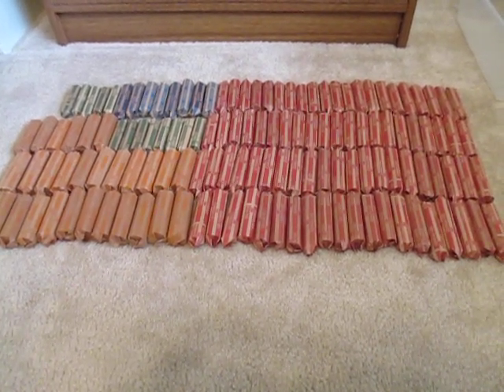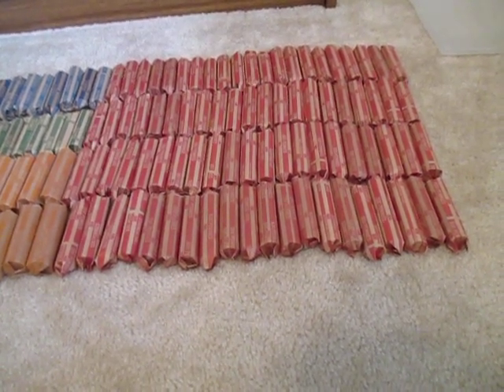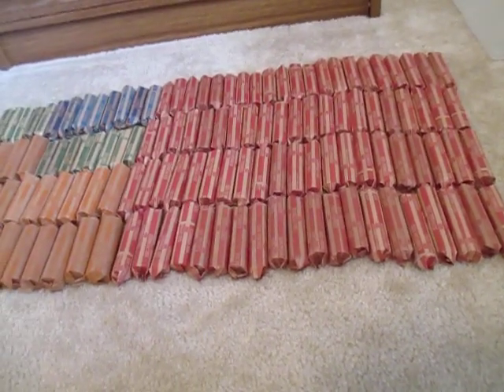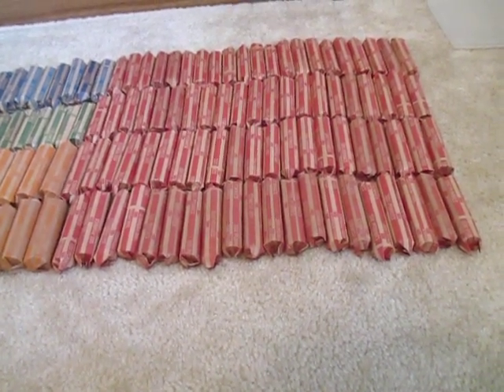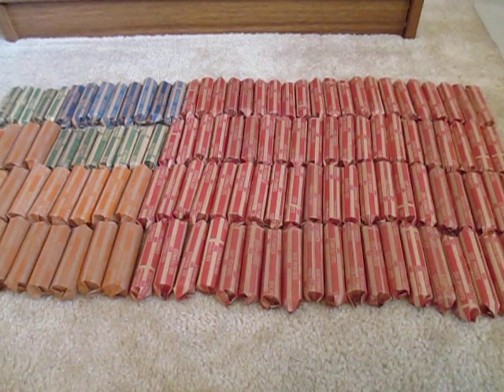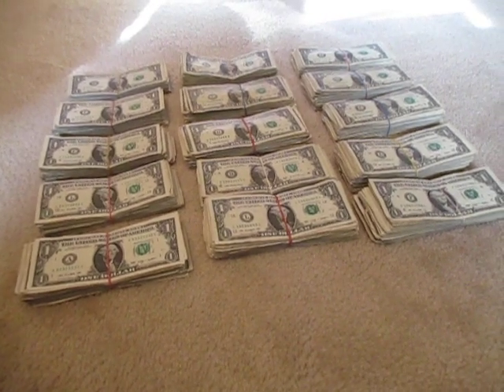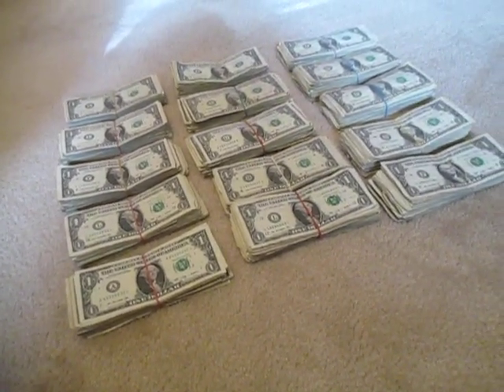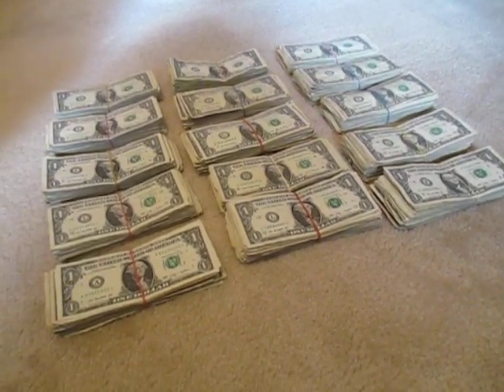How We Saved $1,902.50 This Year With Pocket Change & One Dollar Bills!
Hello everyone! Well here it is November already and it's time to add up all of our change and dollar bills that we collect during the year so that we can buy Christmas gifts for our Family and put the extra into our savings. This year we raised a little over $1,900.00! This was over $500 more than last year. How do we do it? Well a little after we got married we were badly in debt and we never had any money to buy Christmas gifts for our Family. So we decided to start saving our change and 1 dollar bills. That first year we saved almost $400 dollars and to us then it was like a million bucks! Ever since then we have had the tradition of doing this every year. This is the most we have every saved. Close to $2,000 dollars just by saving pocket change and dollar bills. The video we did last year had so much interest that we decided to do this update. We also had 100's of comments on you folks wanting to try this. We would love to hear your success stories in the comment section below. Please share how much you have saved and what you plan to do with it! Take Care!